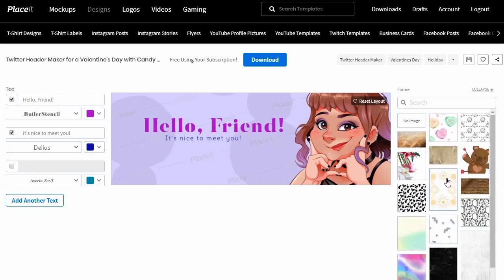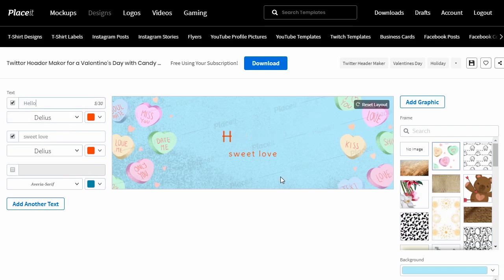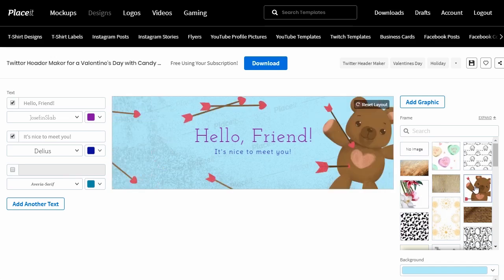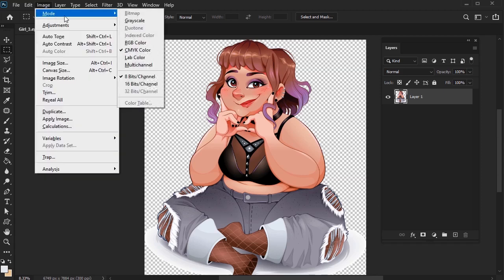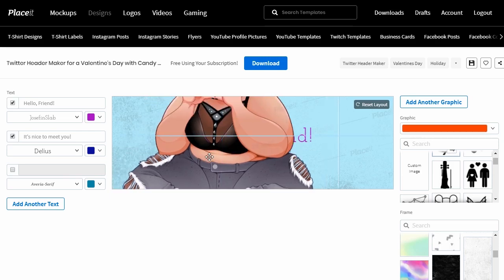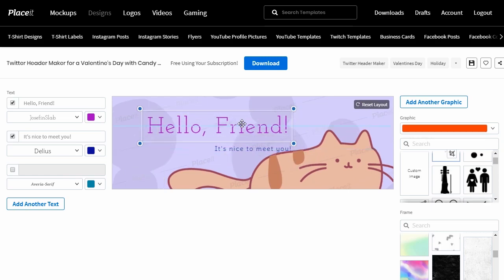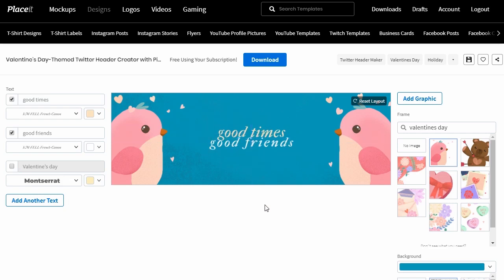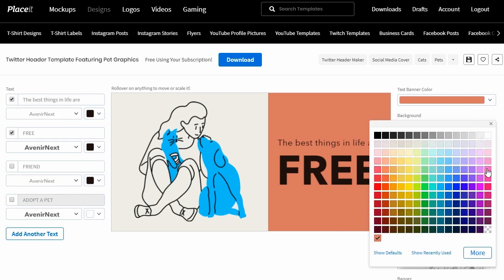How to Make a Pretty Cute Twitter Header in Seconds with a Twitter Header Maker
Looking for a cute, new Twitter header? In this video tutorial, we'll create a Twitter header using a Twitter Header Maker—and you can do it all from the comfort of your browser. It's easy, fun, and no experience is required. Placeit Twitter Header Maker

We're going to use an online tool called PlaceIt—an awesome, browser-based tool for mockups, designs, and more. PlaceIt has an entire section dedicated to Twitter headers. This means you don't need to own expensive software to dig in and experiment with a Twitter header design of your own.  We can choose colors, move layout elements, change imagery, text, and more. It really is a browser-based designer.
Ready to dig in? Let's create!

Read more on How to Make a Pretty Cute Twitter Header in Seconds with a Twitter Header Maker on Envato Tuts+

Envato Tuts+
Discover free how-to tutorials and online courses. Design a logo, create a website, build an app, or learn a new skill